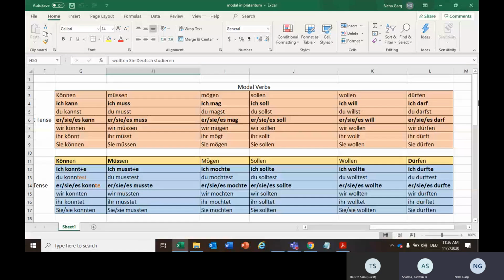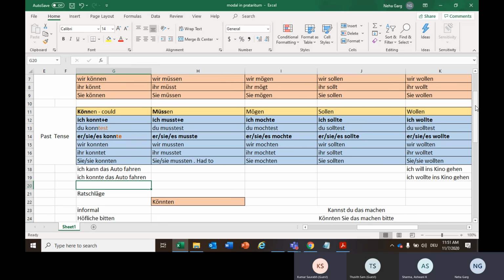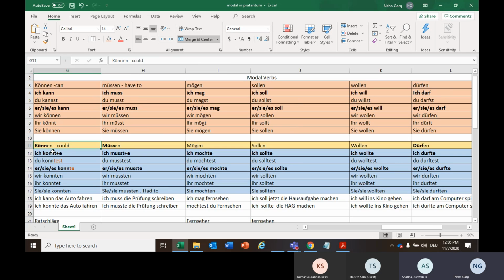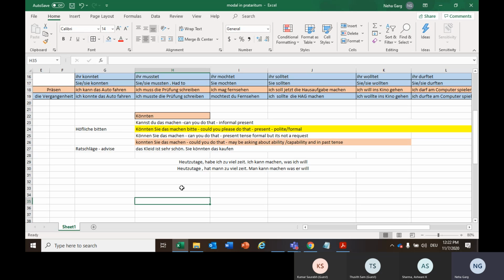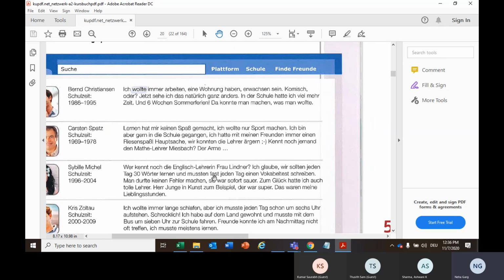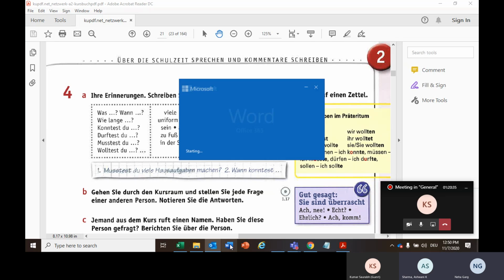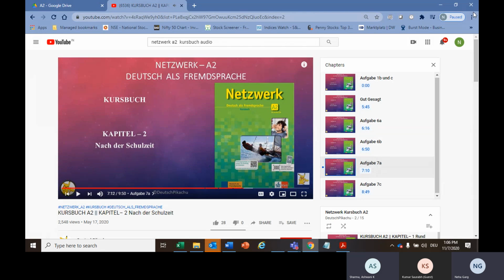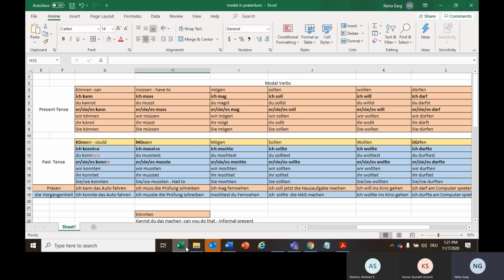7th nov batch 2 A2 Weekend